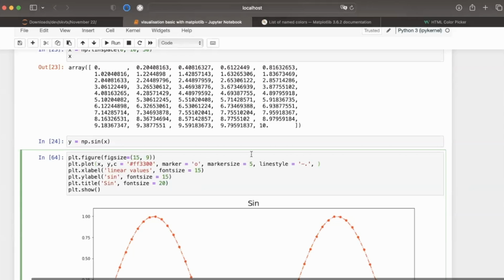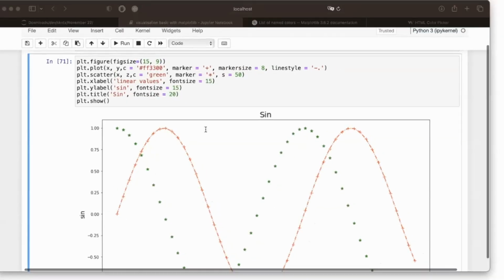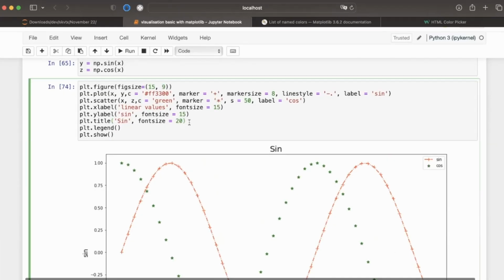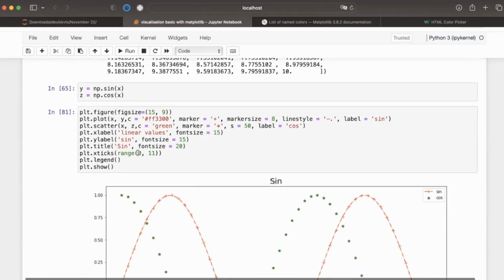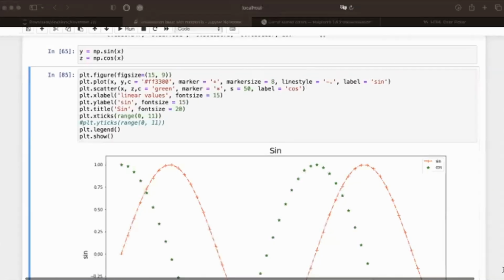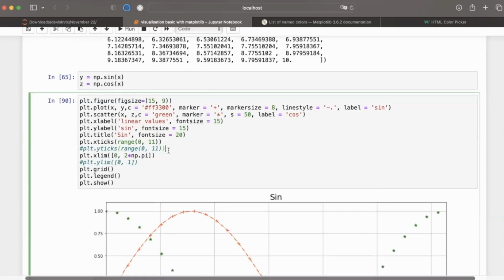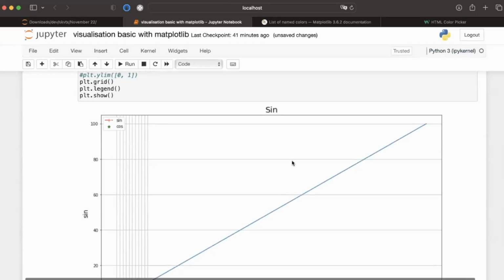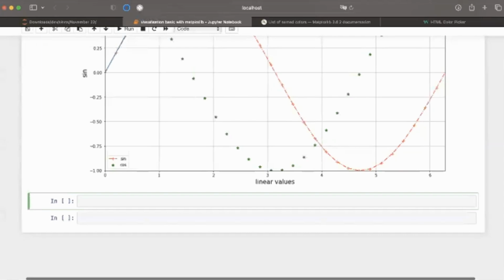Matplotlib plot customisation: Style your charts like a pro | Stop making ugly python charts!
welcome to lecture 19 of our complete python, data science, and machine learning series! 🚀 in the last video, we learned the basic structure of line and scatter plots. today, we are taking our visualization skills to the absolute next level by mastering advanced plot customization.

creating a chart is easy, but making it clean, readable, and presentation-ready is what separates an entry-level analyst from a senior data scientist. in this video, we go beyond default settings to completely control themes, styles, grids, text properties, and multi-plot layouts.

what you will learn in this lecture:
1. how to instantly apply professional aesthetic themes using matplotlib's style sheets.
2. adjusting figure dimensions and padding to avoid clipped labels.
3. building multi-panel visual dashboards using subplots.
4. fine-tuning axis limits and label ticks to tell a clearer story with your data.

if this lecture helped you level up your data presentation design, smash that like button, share a screenshot of your styled charts in the comments, and subscribe for lecture 20 where we dive into seaborn!